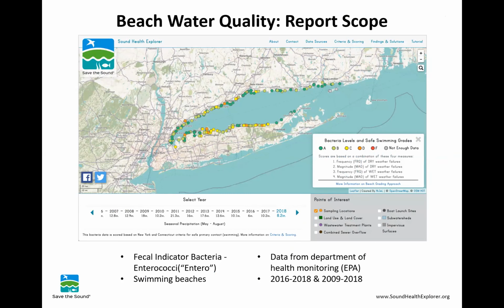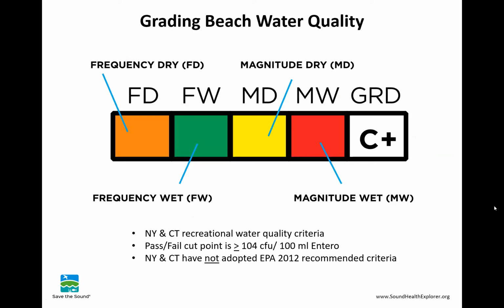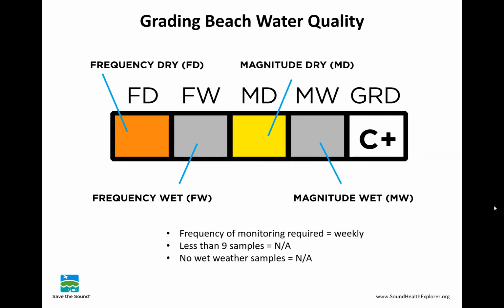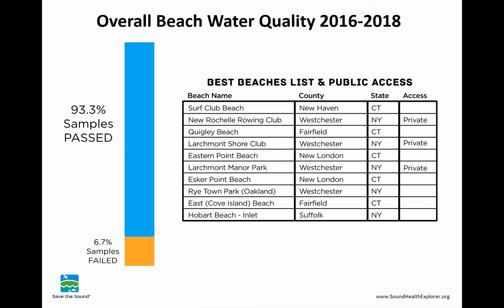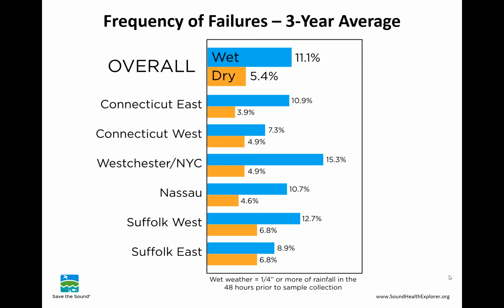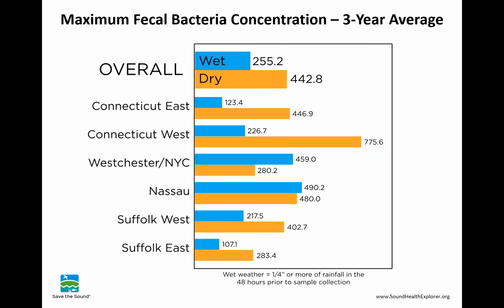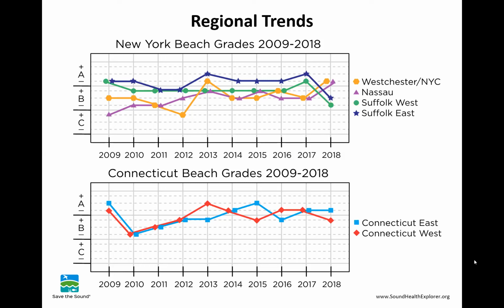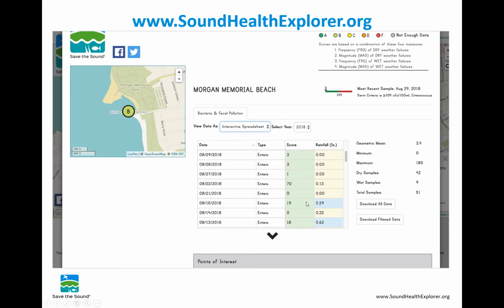Webinar: Long Island Sound Beach Report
Tracy Brown, Director, Save the Sound discusses some of the findings of our 1st Long Island Sound Beach Report which grades 204 swimming beaches across the Sound.

Overall, the news is good! 93% of the beach water samples collected 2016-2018 passed criteria for safe swimming. We've also identified beaches that suffer from intermittent pollution—but there's hope. Our report offers detailed steps local communities and residents can take to improve their water quality, as well as action Save the Sound is already taking.

Stay informed and join us in our efforts to keep all Sound beaches clean, healthy, and open for swimming! The LIS Beach Report was created using beach data and grades from our web tool: